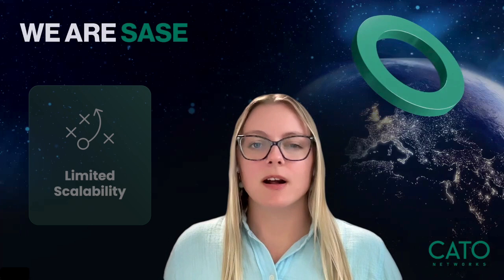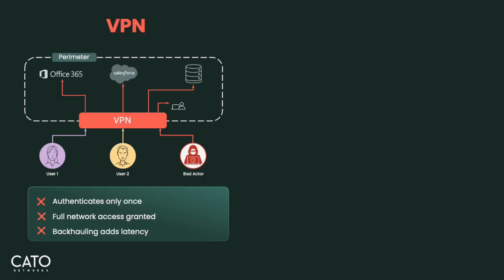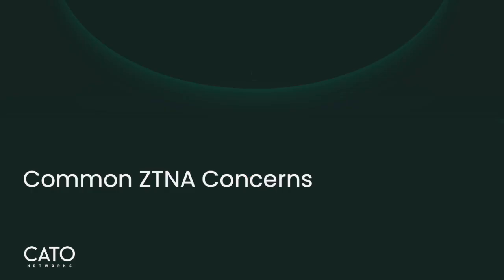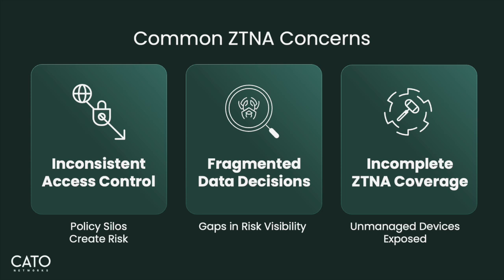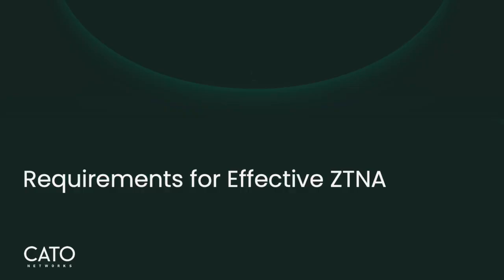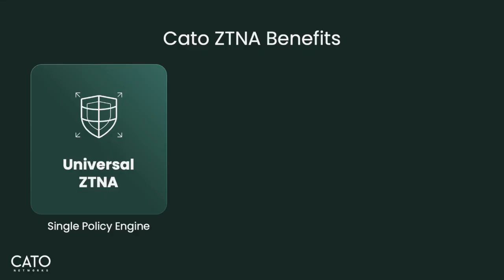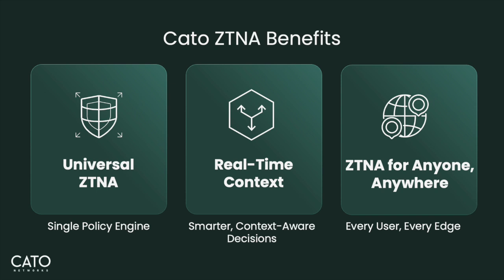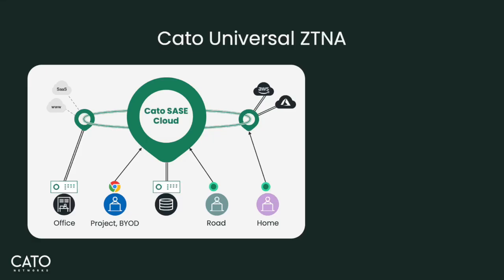Cato ZTNA: True Zero Trust Without Trade-Offs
Remote access is evolving – and legacy VPNs can’t adapt. In this video, see how Cato ZTNA delivers secure, scalable, and seamless access without the trade-offs of traditional VPNs or basic ZTNA tools.

Discover how Cato provides:
Universal ZTNA with one unified access policy everywhere
Real-time Context Sharing for consistent enforcement across networking and security
Zero Trust for Anyone, Anywhere, delivering secure access for all users and devices, including BYOD and contractors

Whether you’re replacing VPNs or consolidating multiple point solutions, Cato delivers Zero Trust Network Access that eliminates complexity, closes security gaps, and keeps users productive, anywhere.

Contents:
Introduction 00:00
Why VPNs Fall Short 00:21
VPN vs. ZTNA 00:45
Common ZTNA Concerns 01:17
Requirements for Effective ZTNA 01:43
One Platform, Seamless Access 02:07
Cato UZTNA 02:48
Closing 03:18